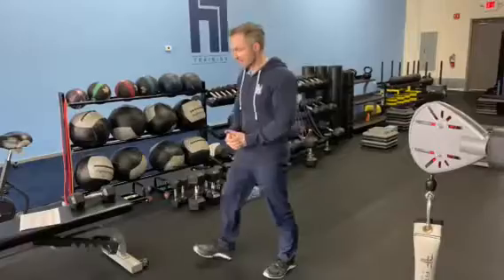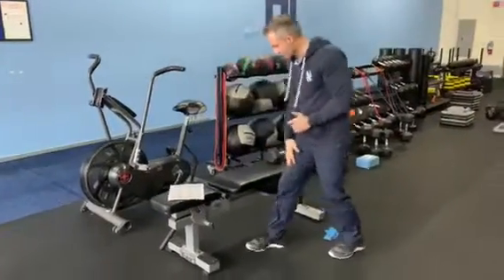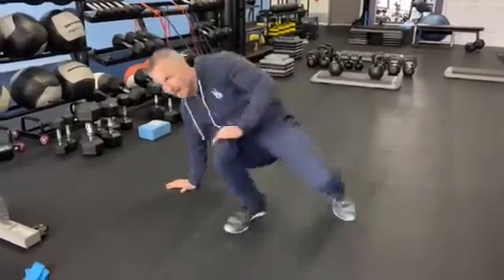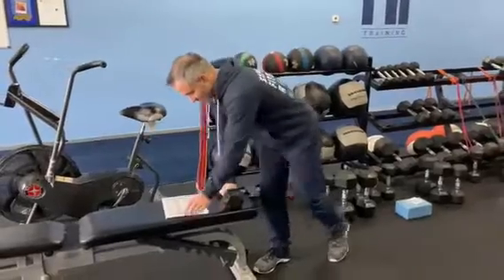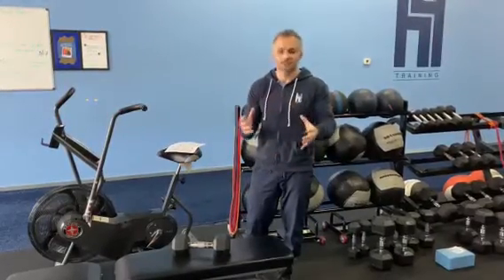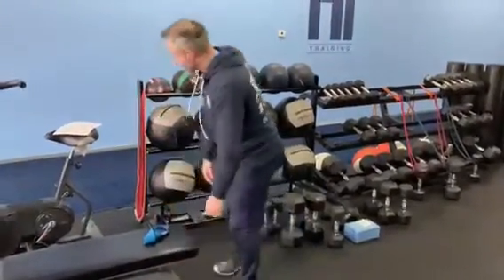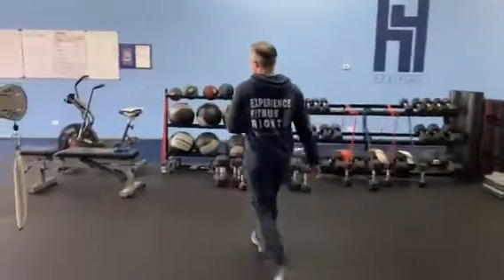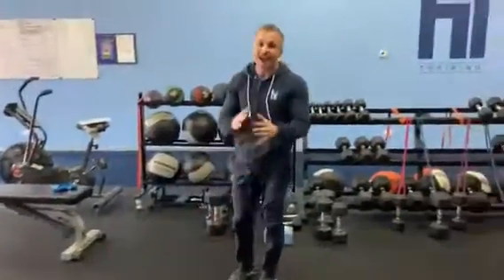Week 3/4 Workout A